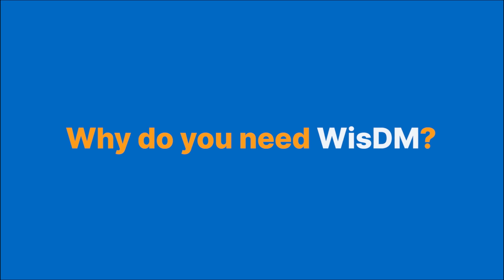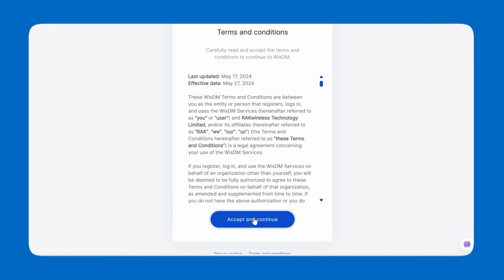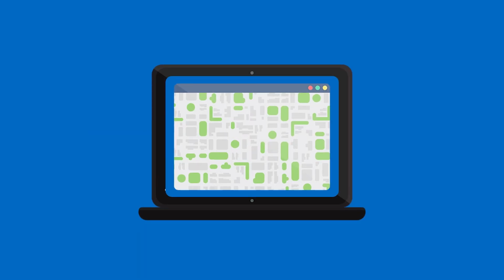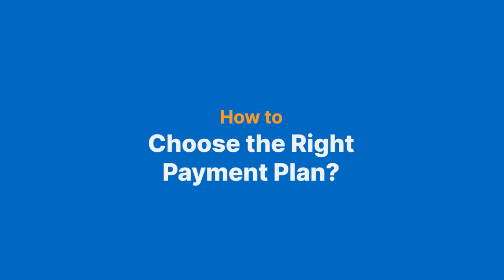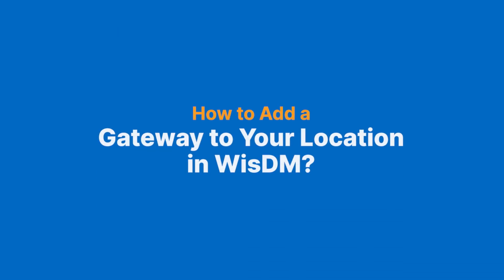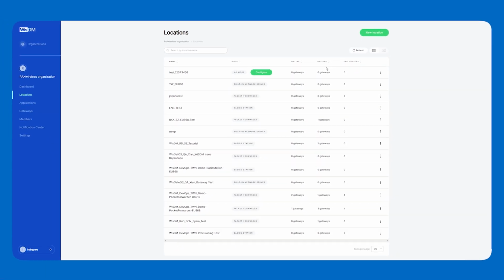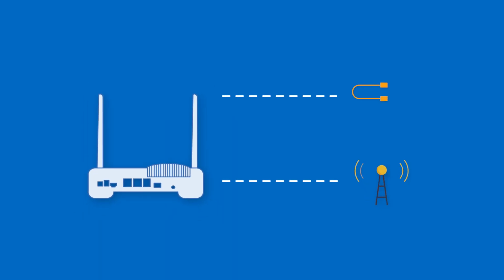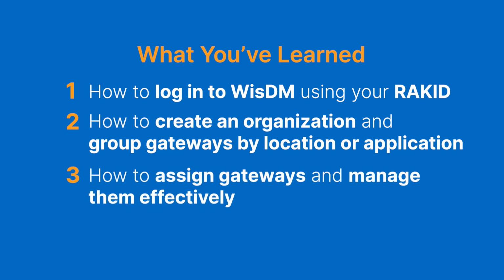How to Get Started with WisDM | RAKwireless IoT Gateway Fleet Management Guide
🚀 New to WisDM? No worries! In this step-by-step guide, we’ll walk you through everything you need to know to get started with WisDM, RAKwireless’ powerful, a fleet management tool for gateways for LoRaWAN®.

Learn how to:

✅ Log in with your RAKID
✅ Set up organizations & locations
✅ Assign gateways to your network
✅ Navigate the dashboard for real-time monitoring

With WisDM, managing your IoT network has never been easier! Monitor gateway health, push firmware updates, troubleshoot issues remotely, and automate network configurations—all from one unified platform.

Why You Need WisDM:

Instantly detect and resolve gateway disconnections
Monitor environmental impacts on your network
Easily manage thousands of gateways across multiple locations
Automate updates & streamline large deployments

Related Resources

Optional timestamps/chapters:

0:11 What you'll learn
0:20 What is WisDM?
0:49 Why do you need WisDM?
01:23 Step 1
02:09 Step 2
02:23 How to plan your network?
03:44 How to create organization and locations?
04:35 How to choose the right payment plan?
04:55 What is a location in WisDM?
05:10 What is network configuration in WisDM?
05:34 How to finalize your location setup?
05:47 How to add a gateway to your location in WisDM?
06:23 How to manually add a gateway in WisDM?
06:54 What can you do on the WisDM Dashboard?
07:13 How to locate a gateway in WisDM?
07:42 How to monitor packet traffic and firmware status?
07:58 How to verify a gateway's backhaul connection?
08:17 How Multi-WAN keeps your gateway online?
08:41 Explore advanced gateway settings
09:00 Enable temporary access for RAK support
09:16 Centralized monitoring with WisDM
09:53 Recap
09:39 What's next?